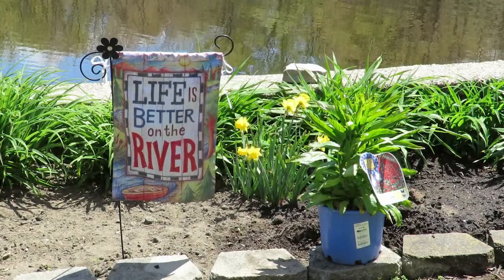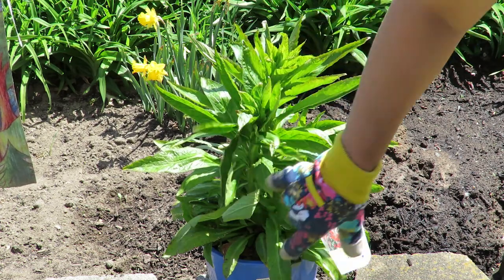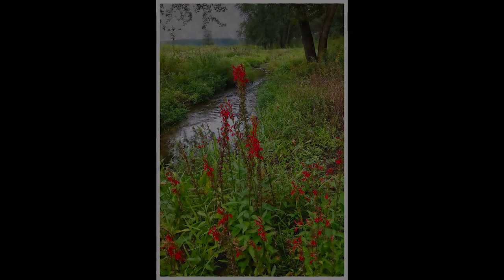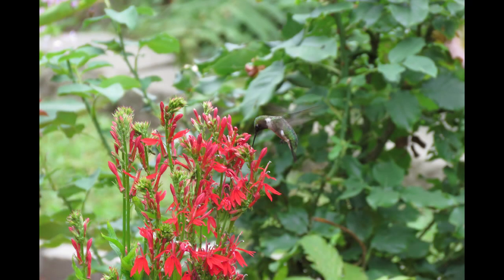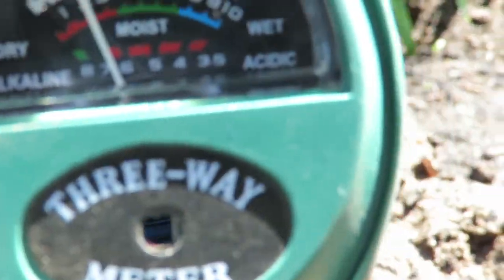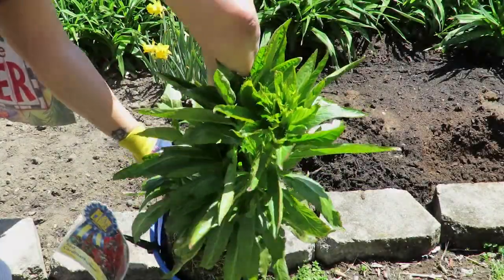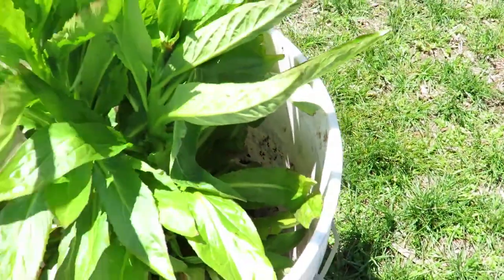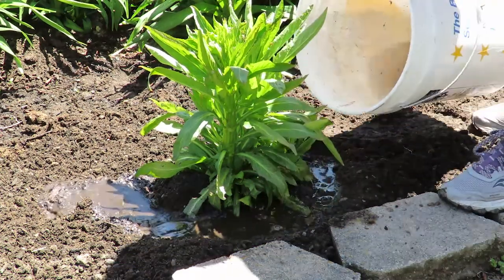Planting and Caring for a Cardinal Flower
I purchased a cardinal flower, Lobelia cardinalis. In this video I explain a bit about cardinal flowers and how to plant them and care for them.
There's a myth about old ladies, cardinal flowers, and true love. Will this old lady find true love? Watch to find out.

Happy gardening. 🌻